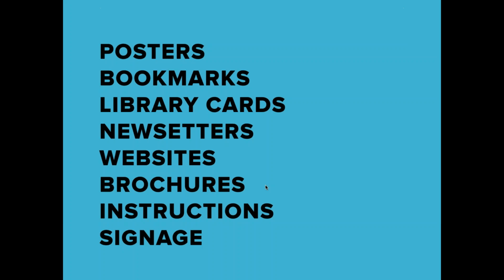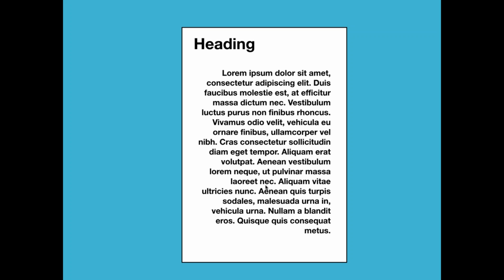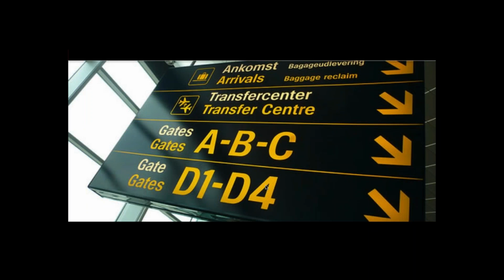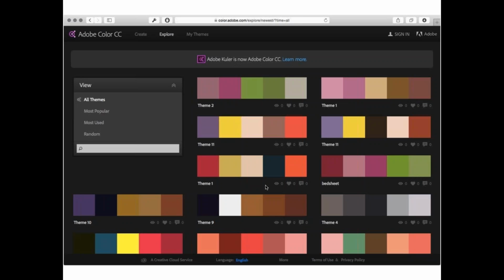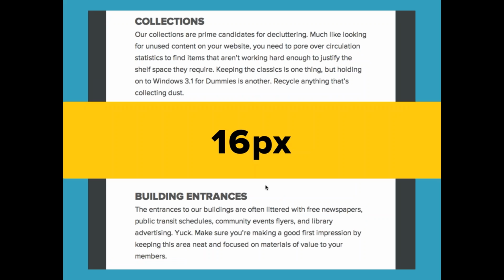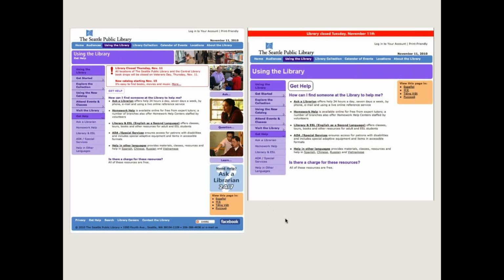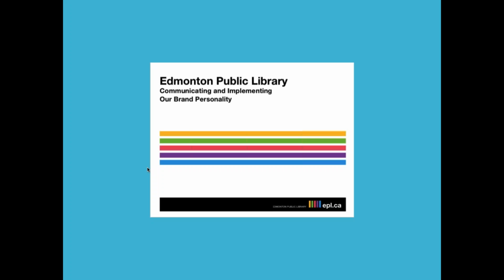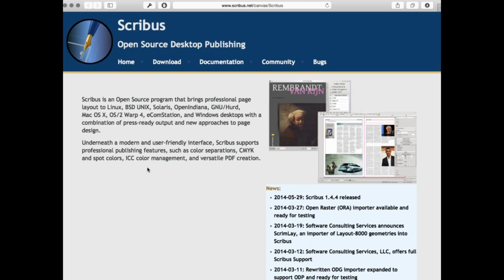Practical Graphic Design for Libraries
This webinar discusses the basics of practical graphic design, shows examples of good graphic design in libraries, and suggests tools you can use to improve your library's signs, posters, brochures, websites and more.

Featuring Aaron Schmidt, Influx Library User Experience